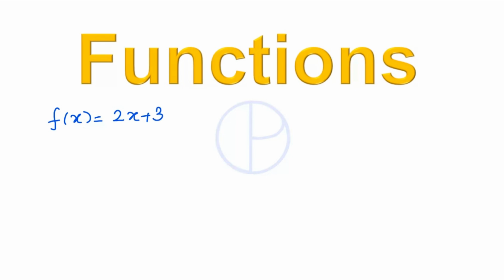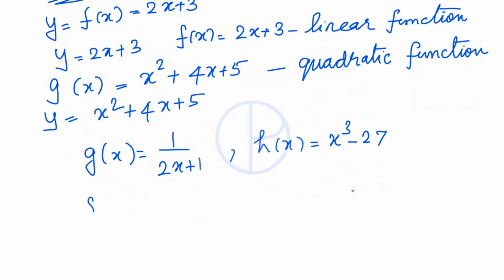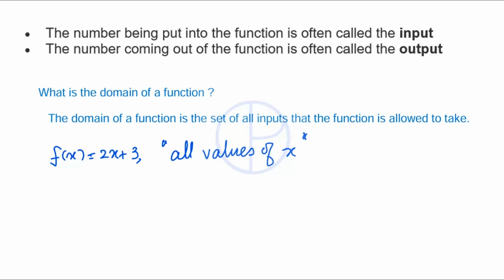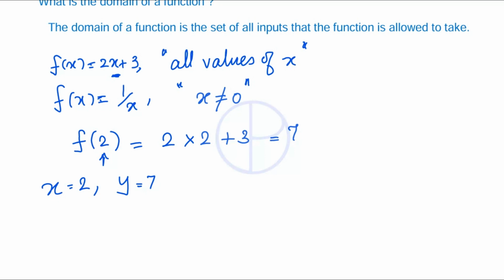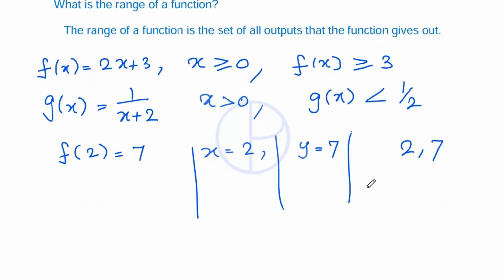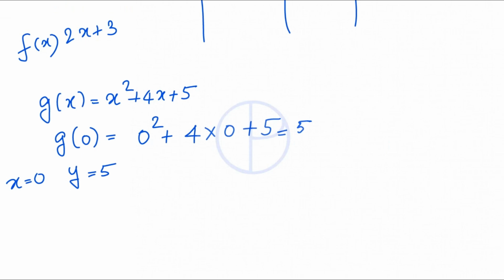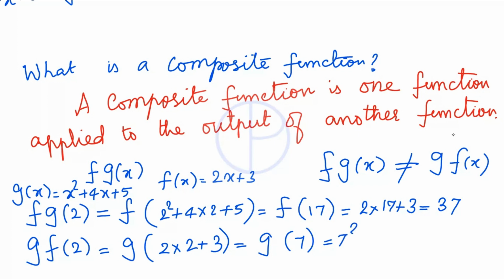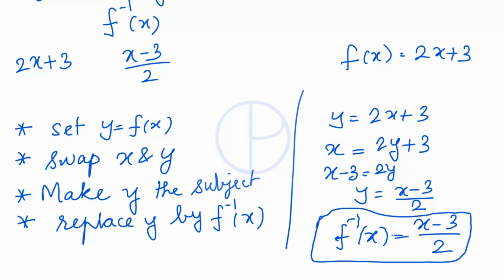Pure 1 - 1.2 What is a Function, Domain, Range, Composite and Inverse of a Function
What is a Function and domain ,range, composite and inverse of a function.

used to draw the graphs

Time Stamps:

00:00 Intro
03:48 What is a function?
06:02 What is the domain of a function?
09:49 What is the range of a function?
15:50 What is a composite function?
18:29 What is a inverse of a function?
19:22  How to find inverse of a function?

9709/12/F/M/2023,  9709/11/m/j/23,  9709/12/m/j/23,  9709/13/m/j/23,
9709/11/o/n/23,  9709/12/o/n/23,  9709/13/o/n/23